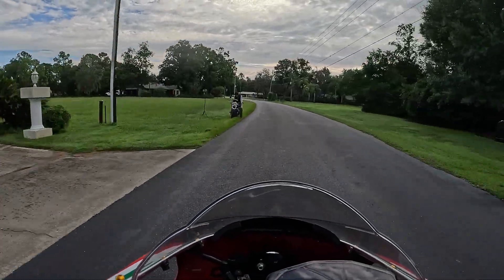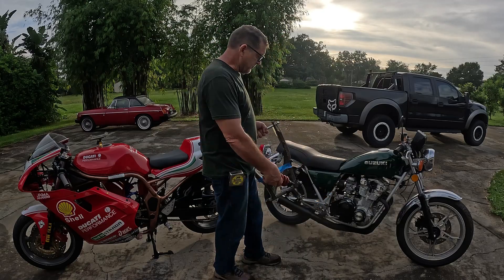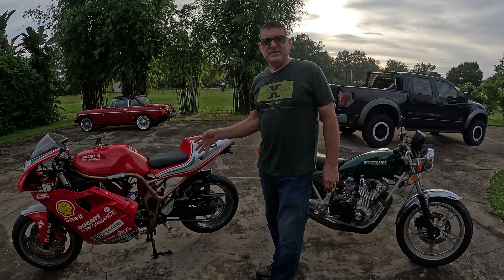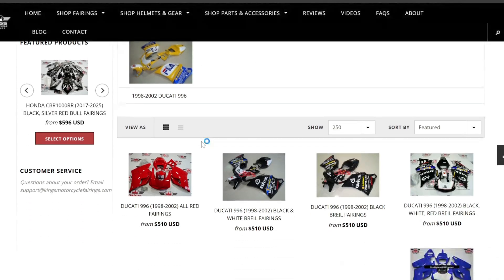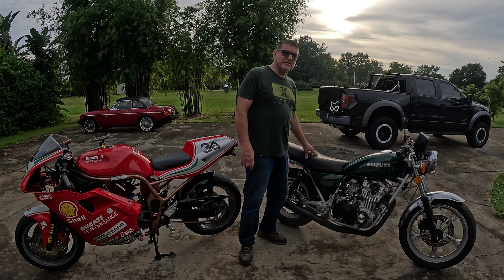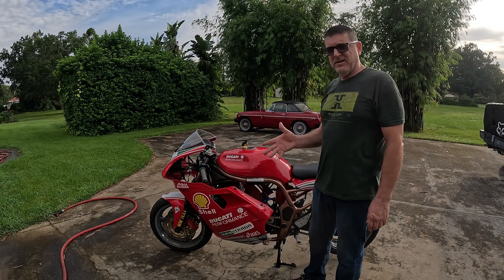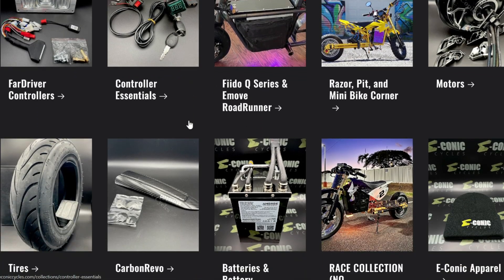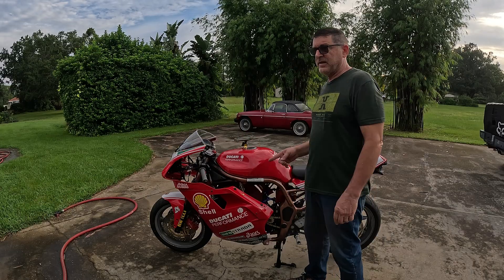What It Cost To Build My 96V 20KW Electric Ducati Motorcycle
This is good info on choosing a Donor Bike to make Electric